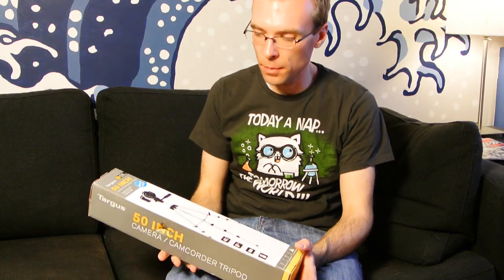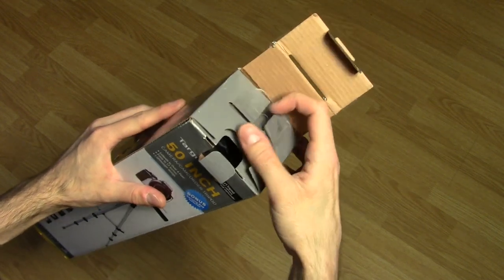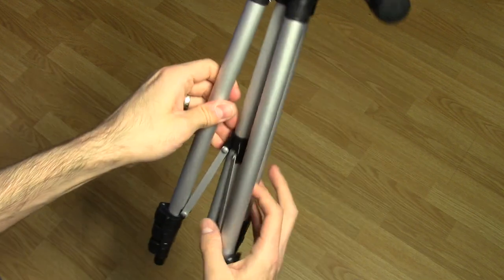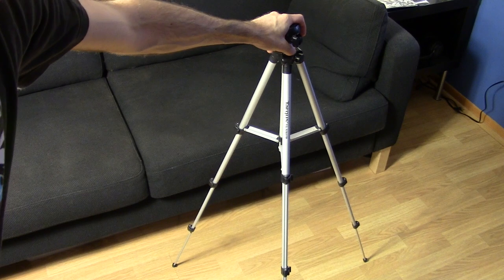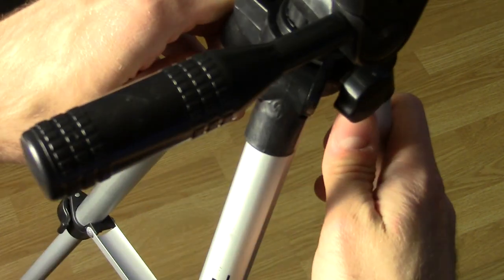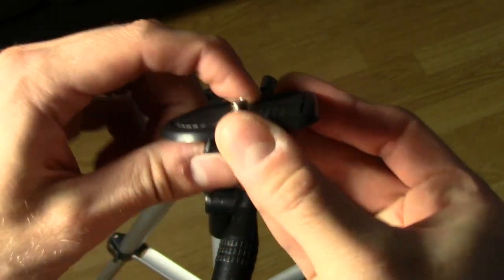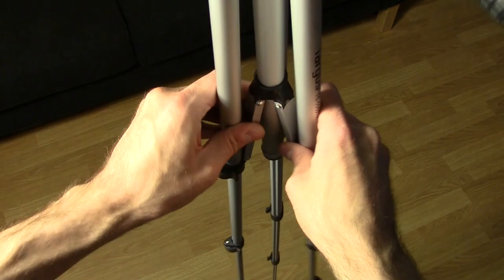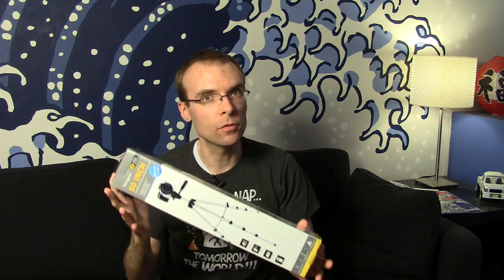World's Worst Camera Tripod Review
I'm pretty sure I just bought the world's worst tripod, and it didn't even come from eBay.